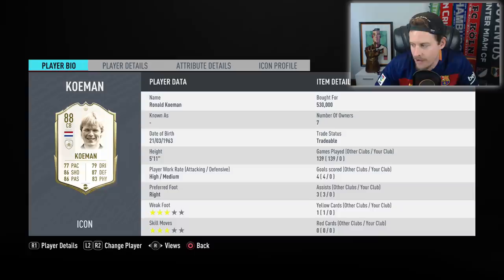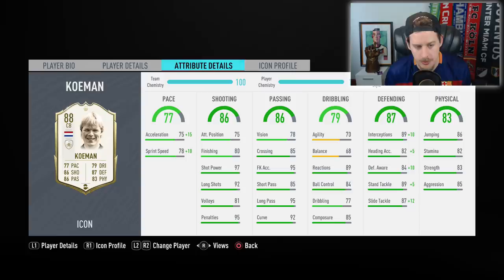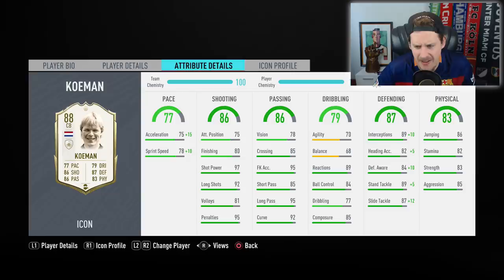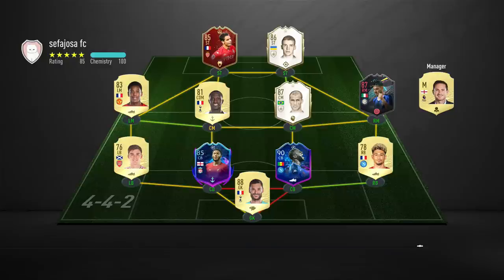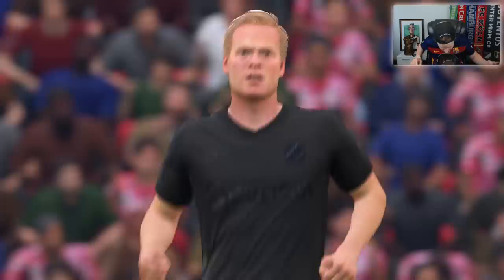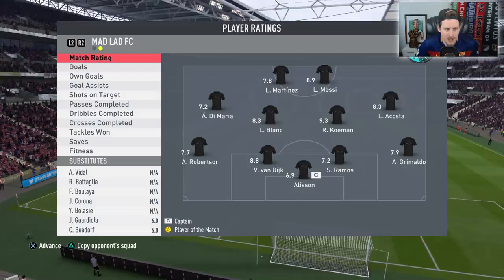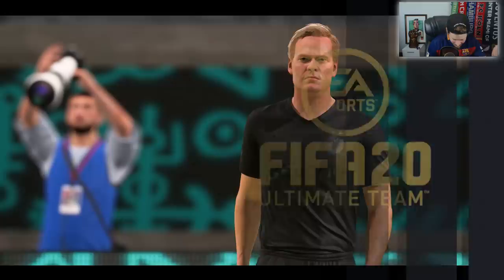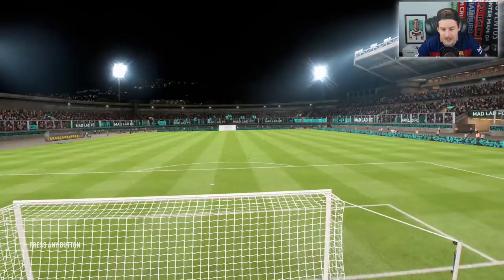THE CRAZIEST ICON SWAPS CARD?! 88 ICON SWAPS KOEMAN PLAYER REVIEW! FIFA 20 Ultimate Team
FIFA 20 88 ICON SWAPS KOEMAN PLAYER REVIEW